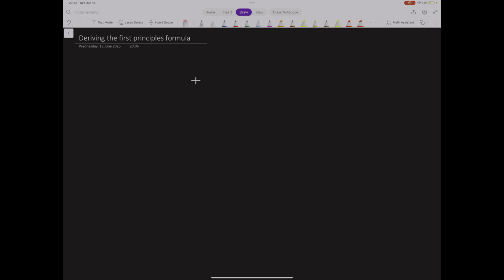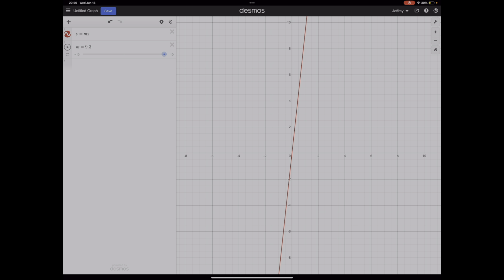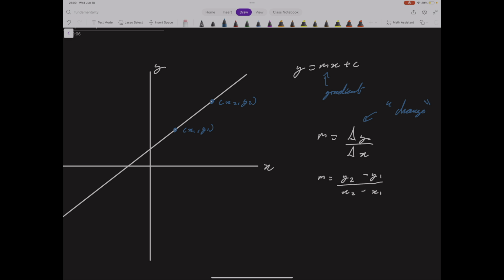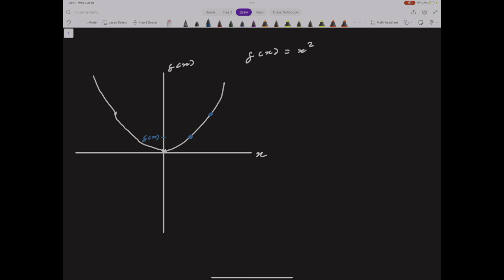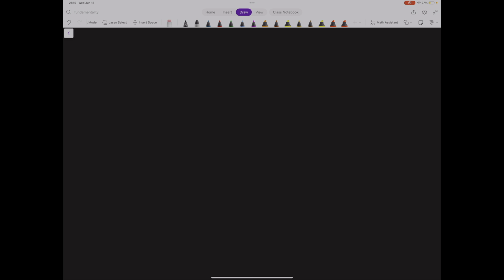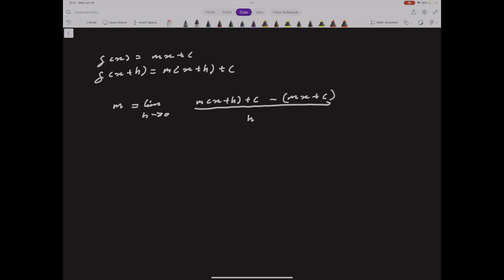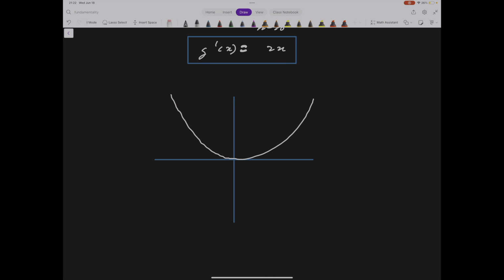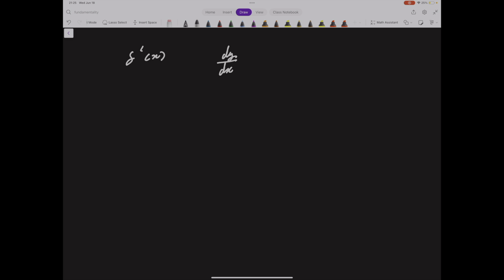Calculus… from scratch, part 1: deriving the first principles formula